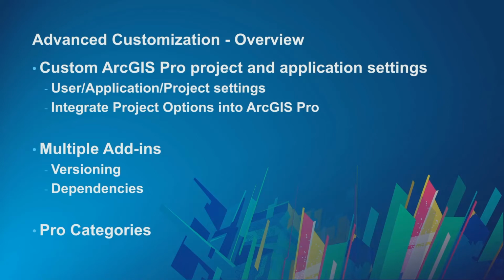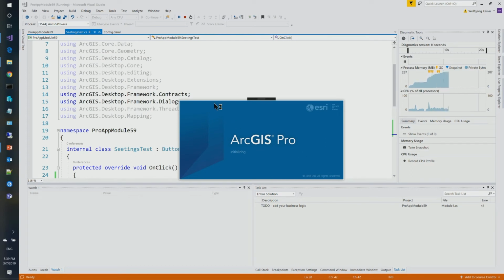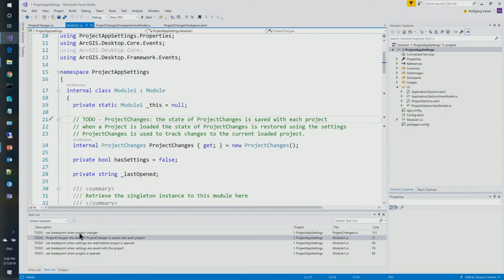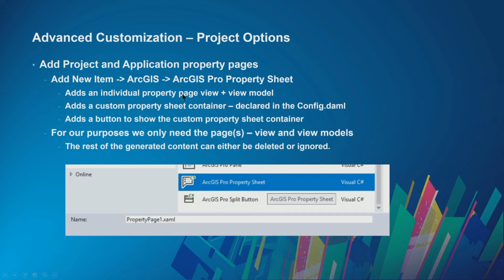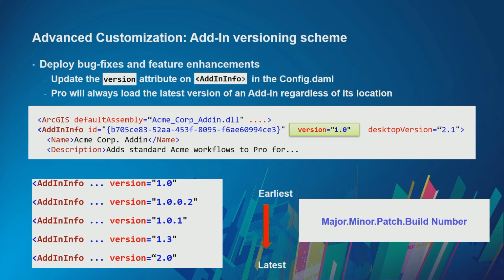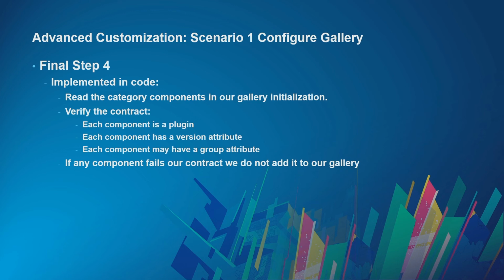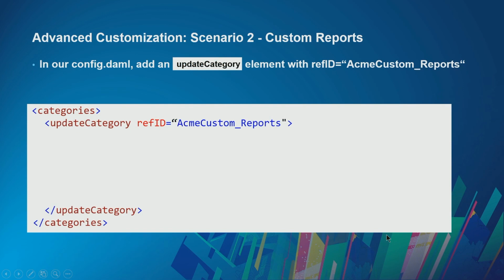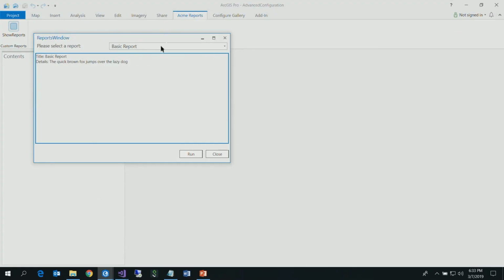ArcGIS Pro SDK for .NET: Advanced Pro Customization with Focus on Categories and Custom Settings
In this session, we cover advanced customization patterns including custom project and application properties, Add-in versioning, and plug-and-play customization with DAML categories.